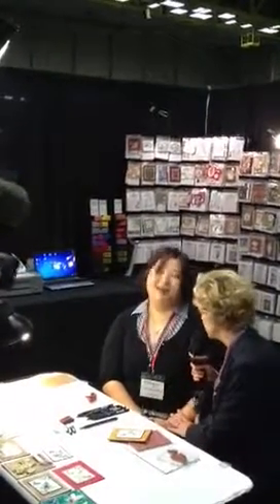I am on TV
Made it to Global TV's Edmonton with Lorraine Mansbridge last Friday. Woohoo I am getting famous.